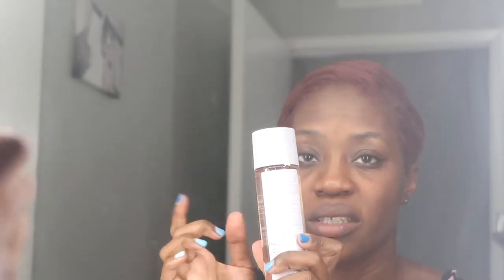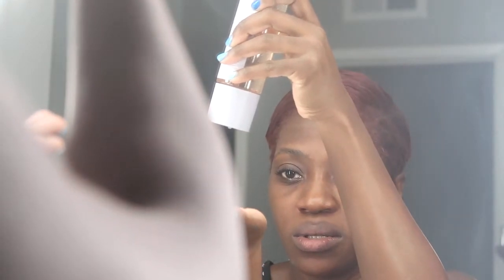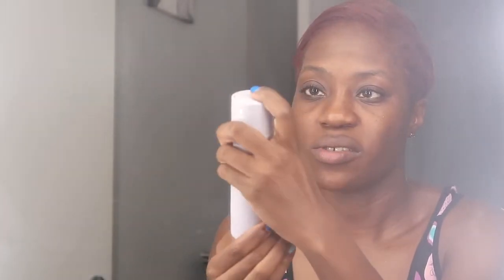Fenty Skin First Impression & Review (Detailed)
Hi Divas & Gents,

Fenty Skin I got the 3 step cleanser, fatty water and moisturizer for $75 (value $88). Here is my thoughts detailed and tested twice for you.

Let's Keep In Touch:
IG, Twitter & Pinterest: BeautywithMika
Poshmark: missmika2
Mercari: beautywithmika
PRODUCTS MENTIONED:
Fenty Skincare Starter Set
Fenty Facial Cleanser
Fenty Fatty Water Toner Serum
Fenty Moisturizer

FOUNDATION SHADE RANGE:
JUVIAS PLACE MATTE FOUNDATION-GABON
NARS NATURAL RADIANT FOUNDATION- New Caledonia
UD STAY NAKED FOUNDATION-71WY
MAC STUDIO FIX FLUID FOUNDATION-NW45
PAT MCGRATH LAB FOUNDATION: DEEP 30

TO SAVE MONEY WHILE SHOPPING ONLINE SIGN UP FOR RAKUTEN TO RECEIVE CASH BACK .

Camera Recording: Canon GX 7 Mark II
Video Edit: IMOVIE